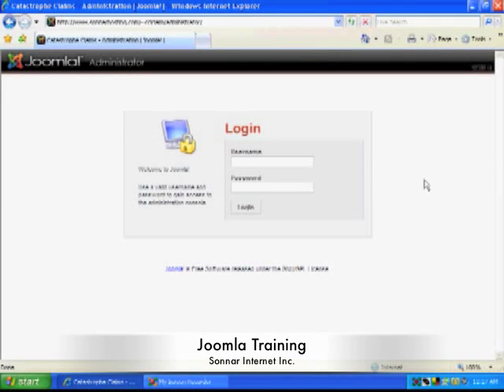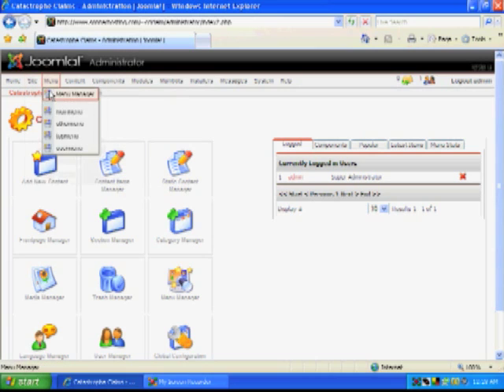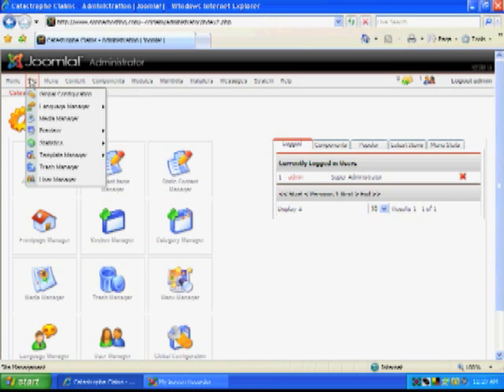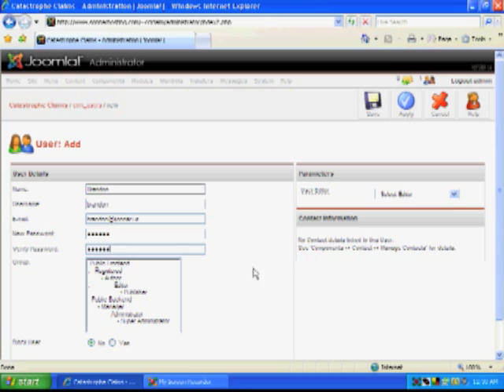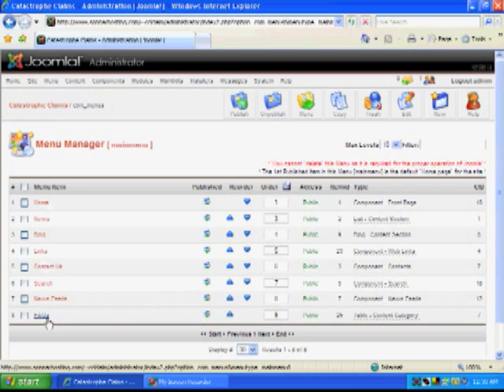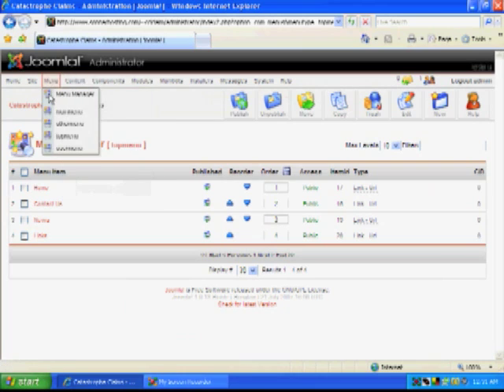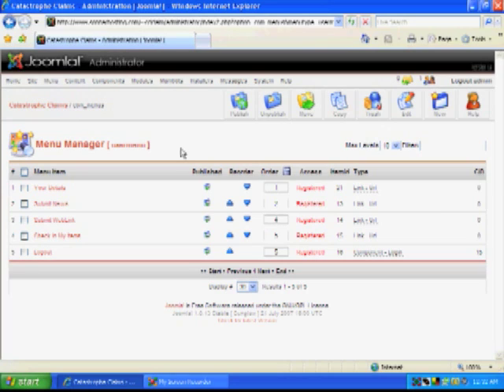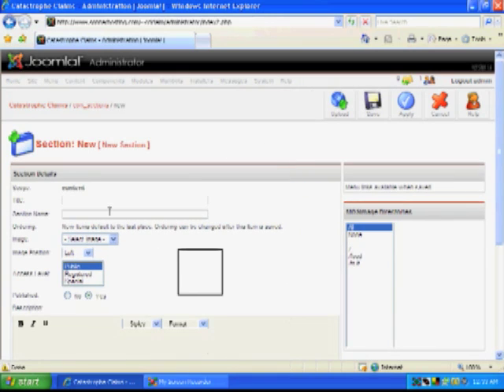Joomla Training 1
Training for Joomla 1 of 4 from Sonnar Internet Inc.